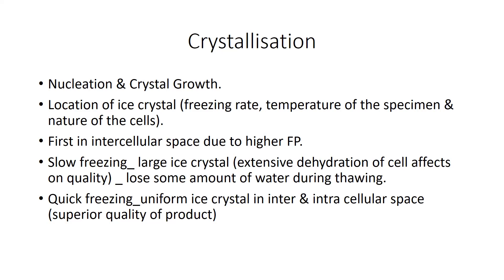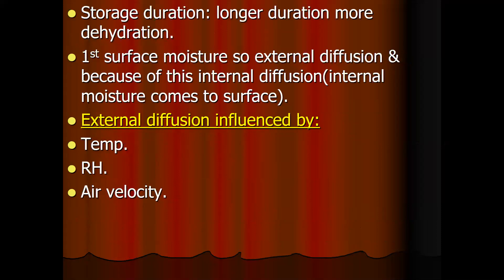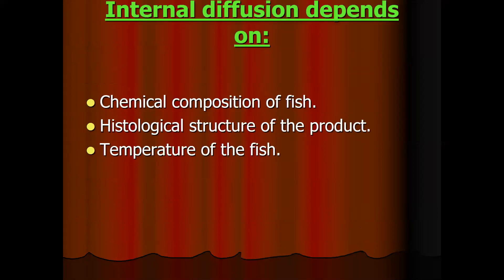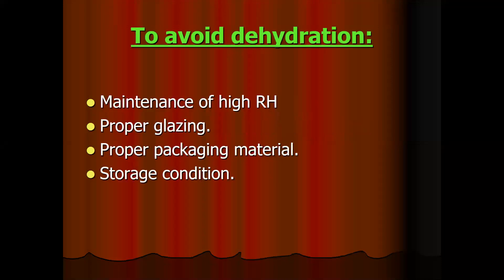Changes Associated with Freezing & Cold Storage of Fish Dr. Abhishek Thakur, CoF, Kishanganj